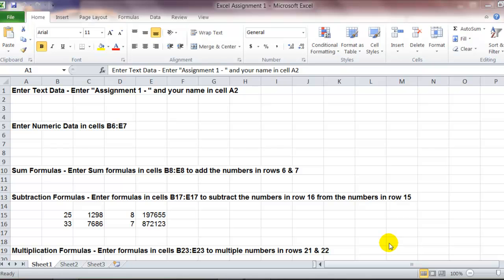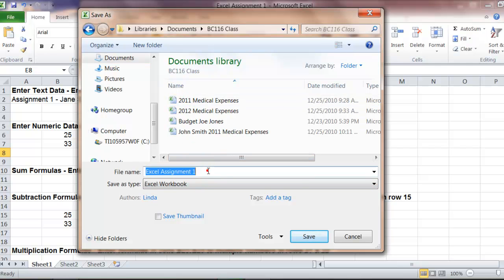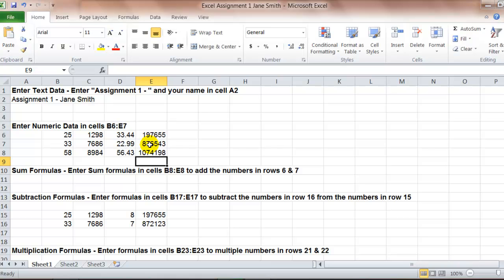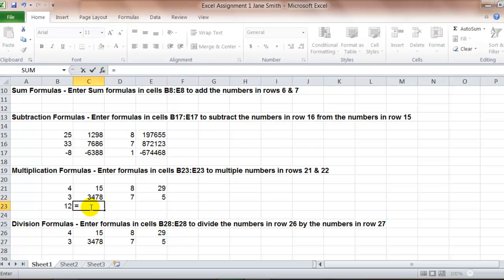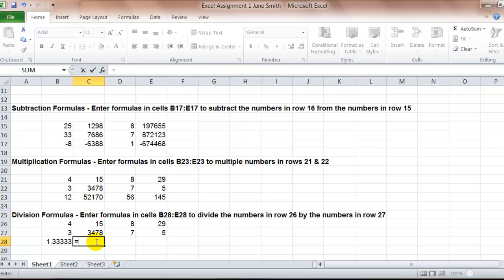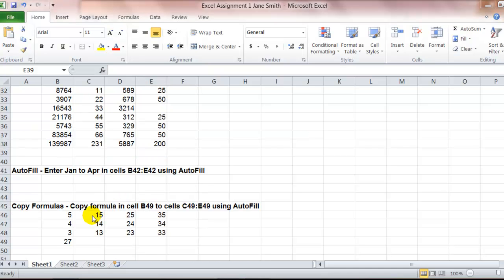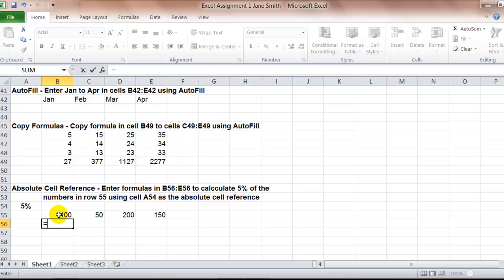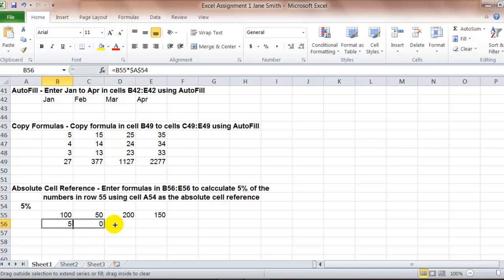Week 5 Assignment 1 LAC100